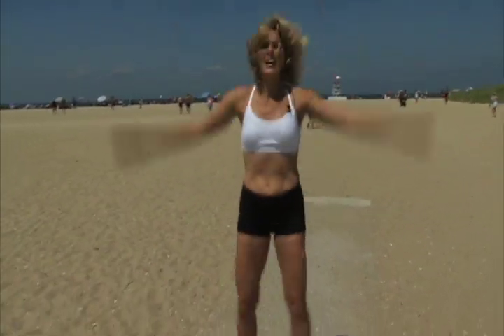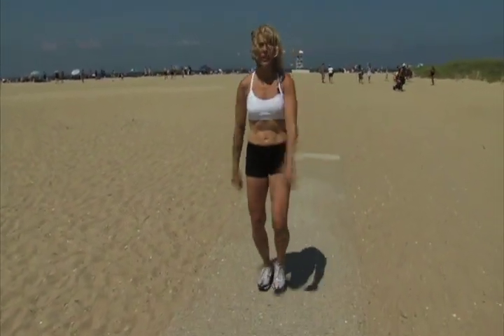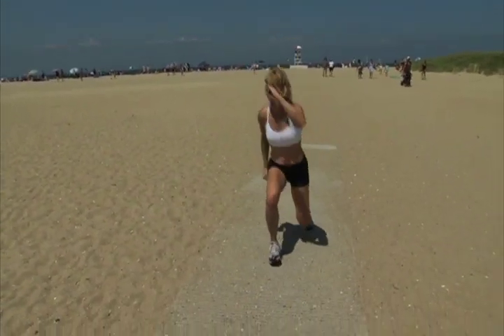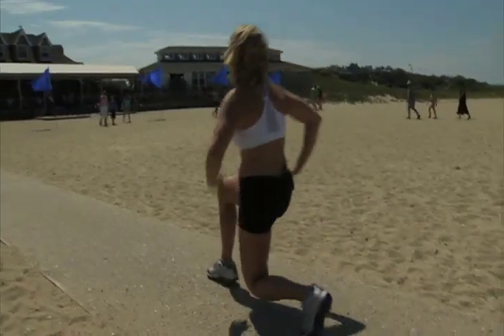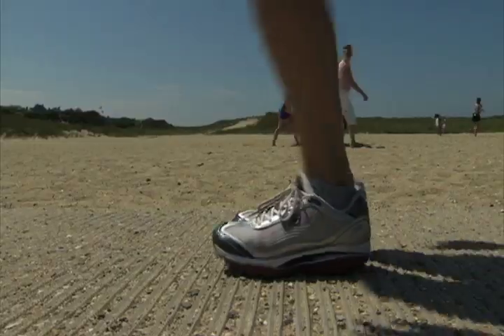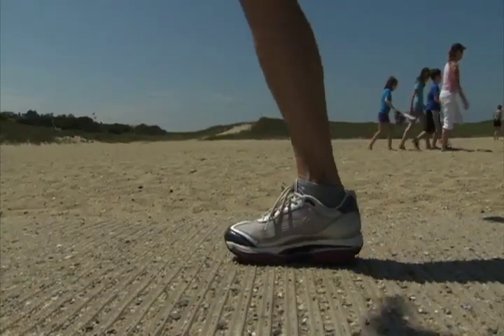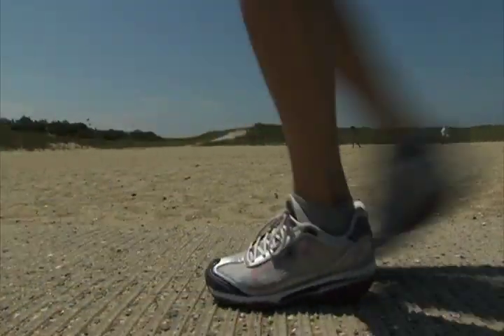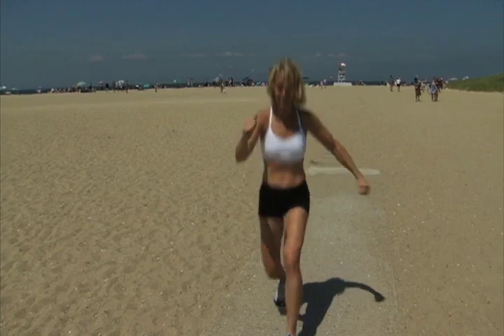Andrea Metcalf hits the Beach for Summer Workout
Hit the beach with Andrea Metcalf, owner of Heat 3.0 Pilates Reformer and Hot Yoga Studios in Lincoln Park. Outdoor workouts can help relieve stress and blast calories.